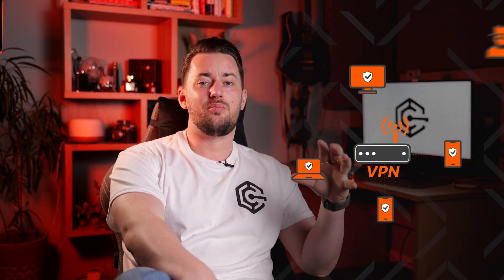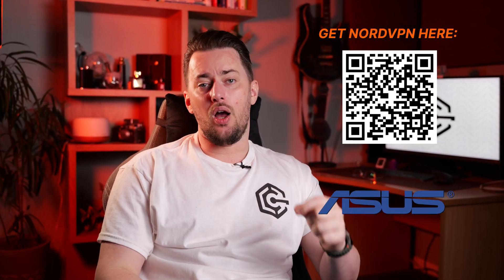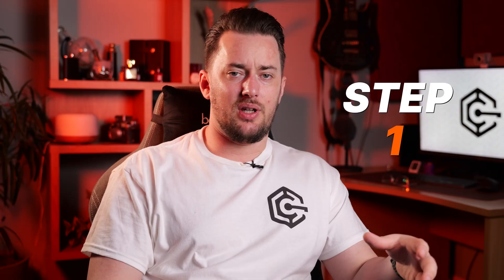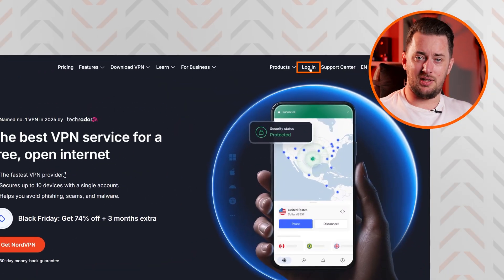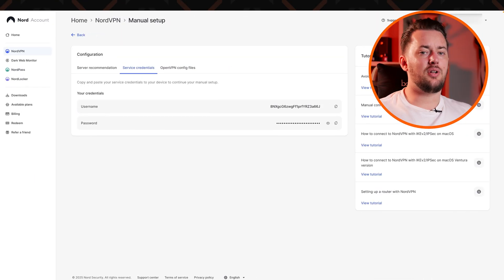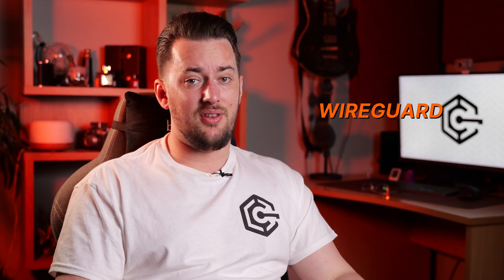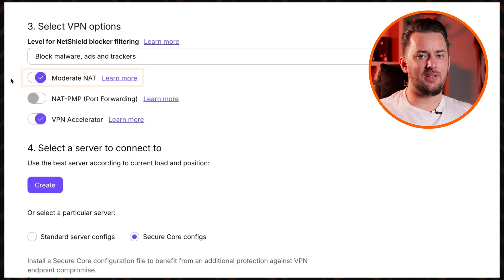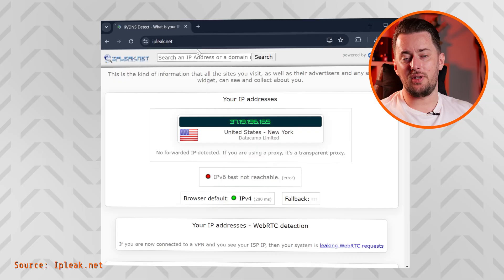How to install VPN on router | Easy guide for OpenVPN & WireGuard!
In this step-by-step guide, I’ll walk you through exactly how to install VPN on router, using both the usual OpenVPN protocol, and the newer WireGuard protocol with better speeds. And I’ll share my recommendations for the best VPN for router picks, as well as all the tips & tricks of VPN router setup.

00:00 Intro
00:20 Why should I put a VPN on a router?
00:51 Can my router support a VPN?
01:11 How to set up a VPN on your router:
01:31 Step 1 – Login to the control panel
01:54 Step 2 – Add a new VPN Client profile
02:21 Step 3 – Downloading the configuration files & credentials
03:19 Step 4 – Imputing the router setup information
03:35 Step 5 – Activating the connection
03:55 VPN on router setup using WireGuard:
04:06 Step 1 – Opening router settings
04:30 Step 2 – Getting WireGuard configuration files
05:14 Step 3 – Uploading the configuration files
05:26 Step 4 – Activating the connection
05:42 Final words